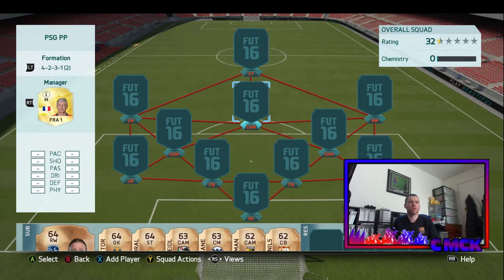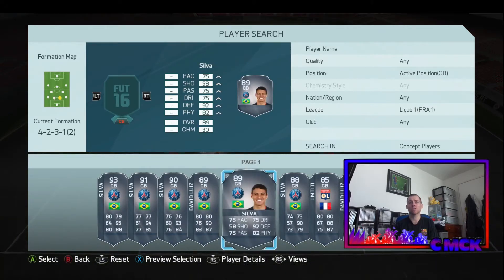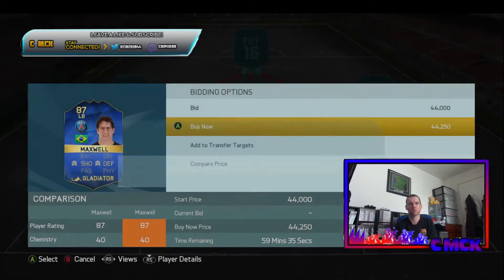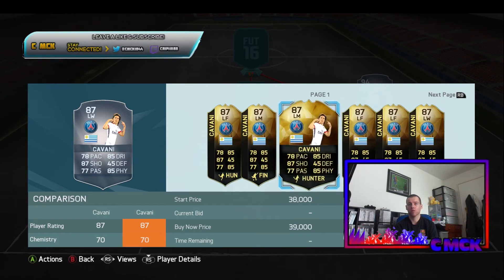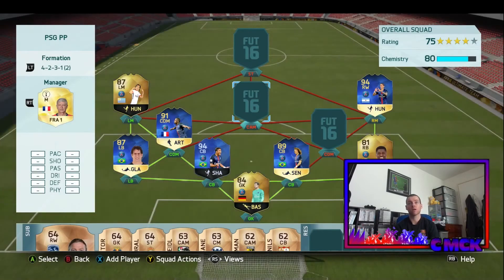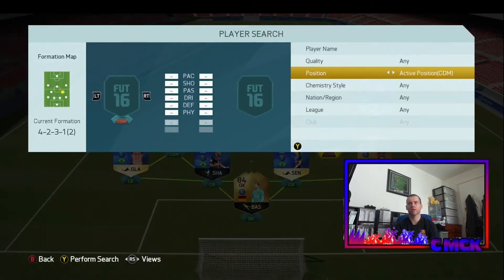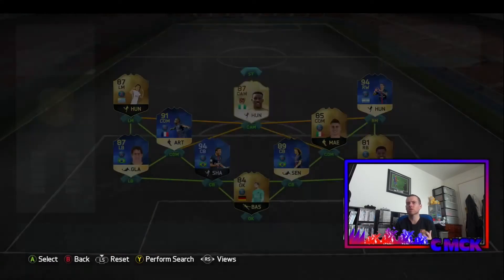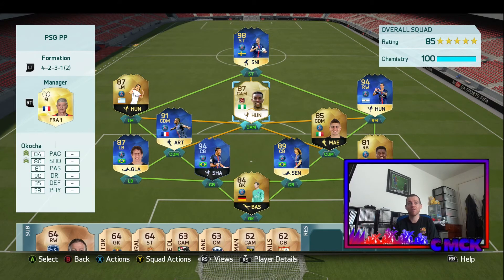Past and Present PSG Squad Buider